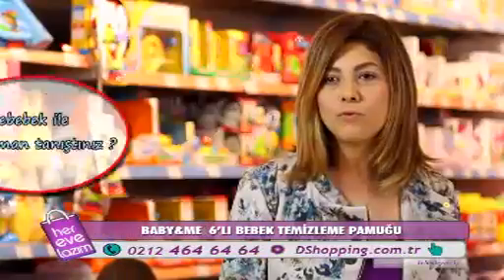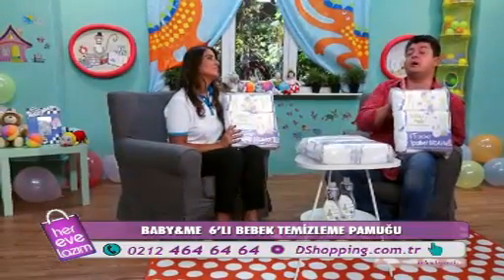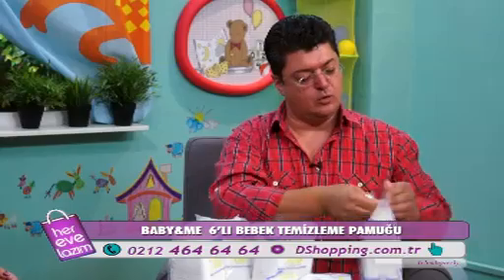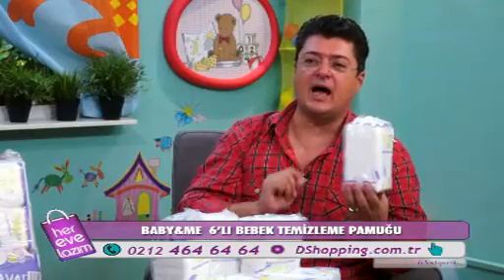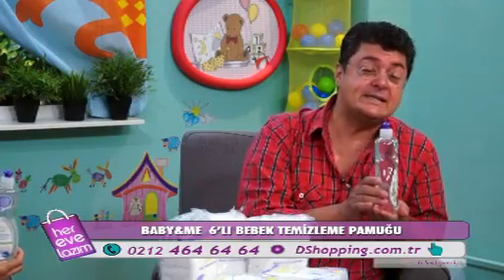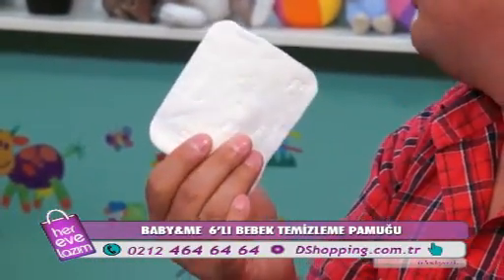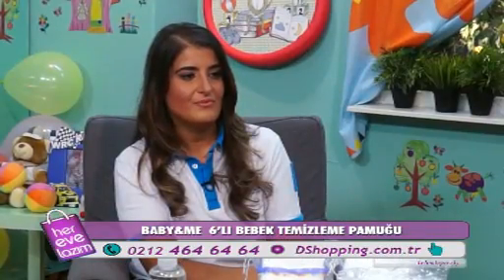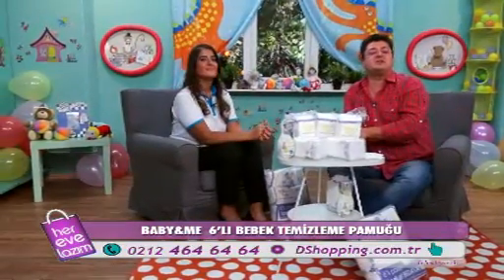DSHOPPING BABY&ME 6'LI BEBEK TEMİZLEME PAMUĞU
BABY&ME 6'LI BEBEK TEMİZLEME PAMUĞU DSHOPPING'DE
TÜRKİYE'NİN ALIŞVERİŞ KANALI DSHOPPING, HER EVE LAZIM ÜRÜN SEÇENEKLERİ, UYGUN FİYATLAR VE MÜTHİŞ KAMPANYALARLA 24 SAAT YAYINDA.
DSHOPPING; DSMART 51. KANALDA, TÜRKSAT 4A UYDUSUNDA VE TELEDÜNYA’DA